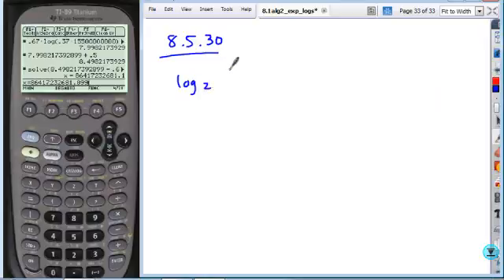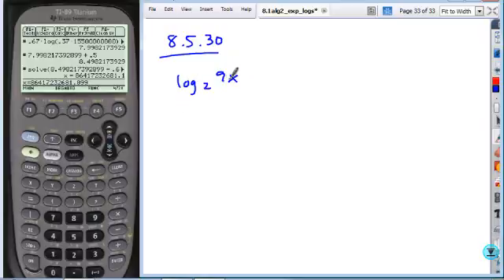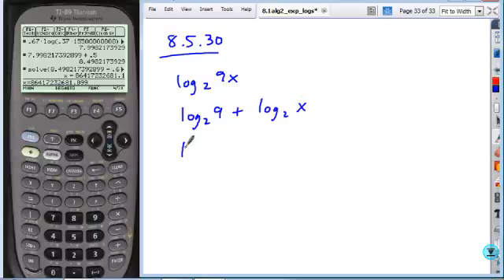8.5alg2_hw30.wmv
8.5 alg2 hw #30